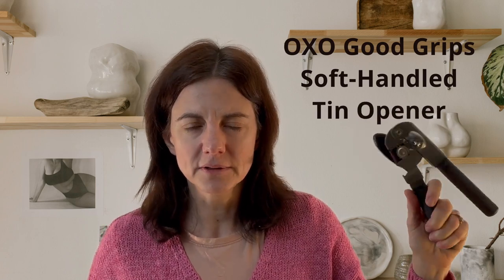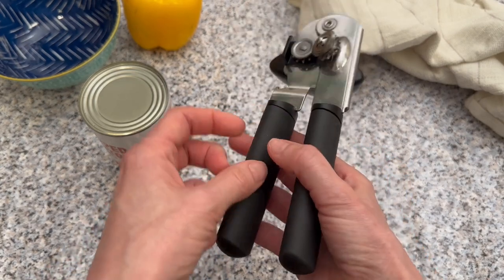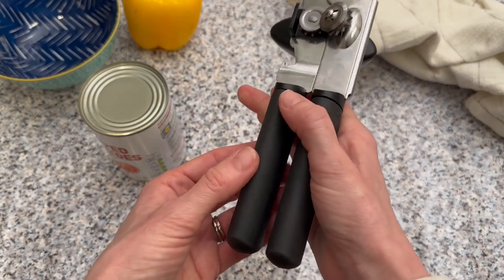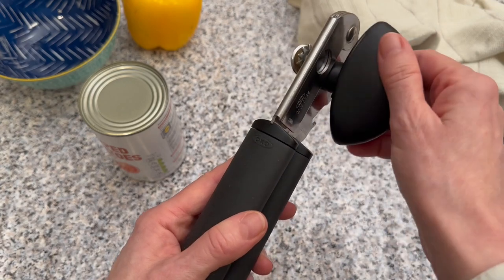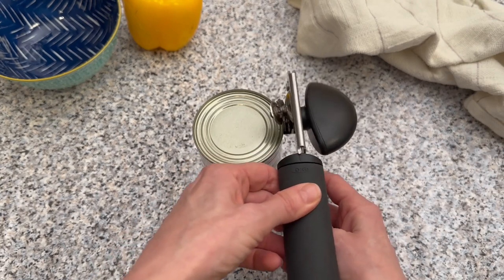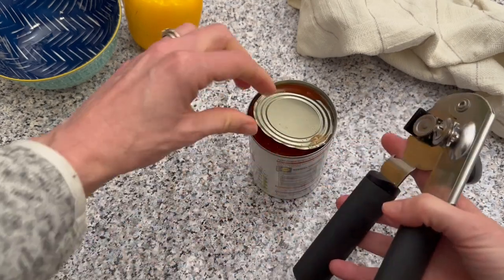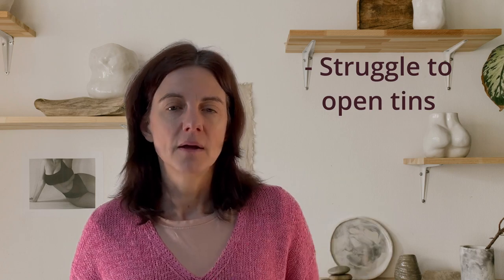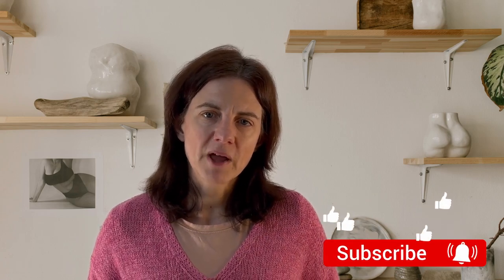OXO Good Grips Soft-Handled Can Opener - Review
In this video, I go through the features and benefits of the OXO Good Grips Soft-Handled tin opener as well as give a demo.

Commission may be earned on sales.